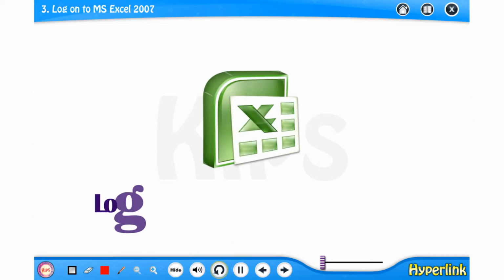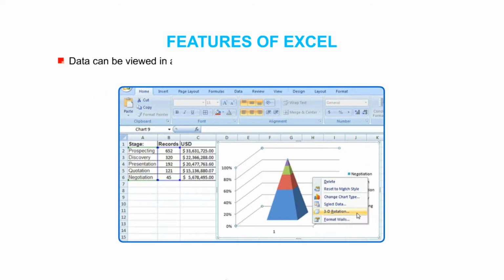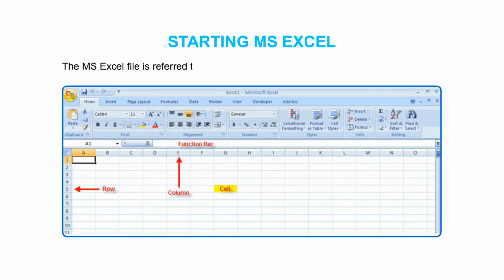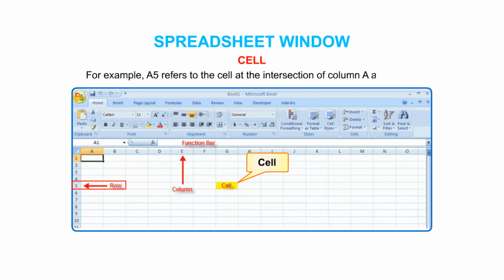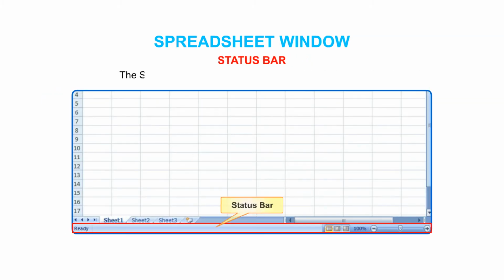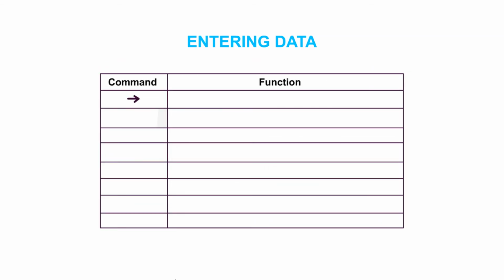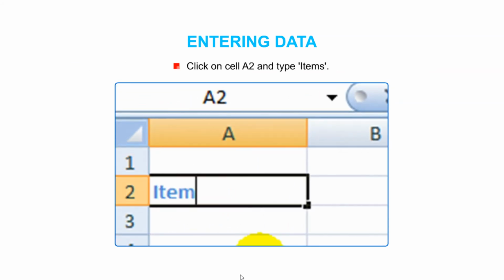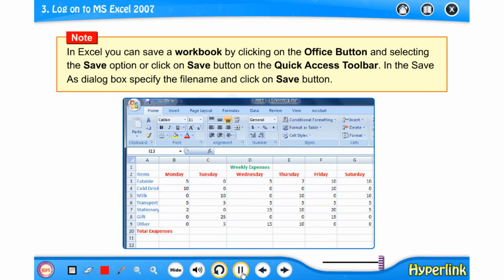STANDARD - 7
MICROSOFT EXCEL

LESSON-3

STD-7